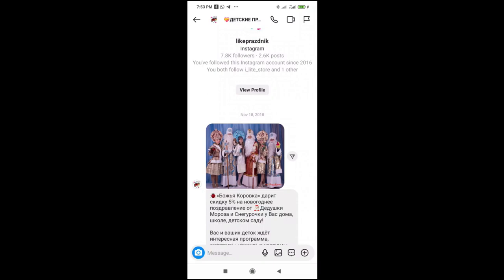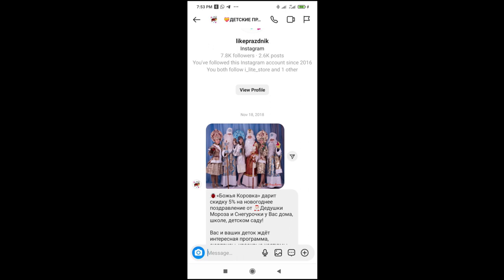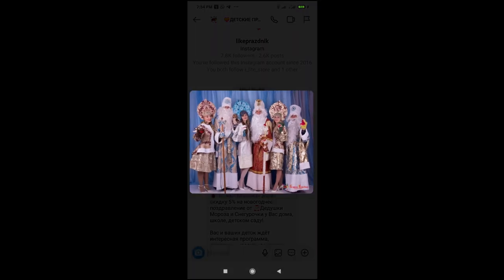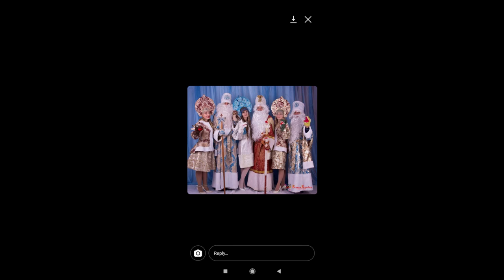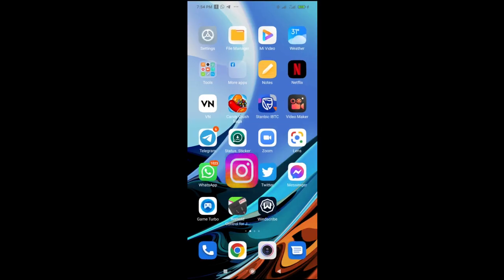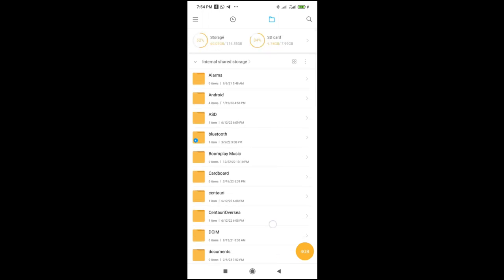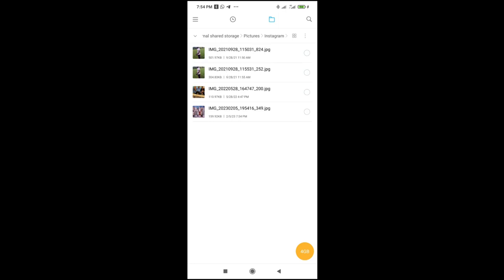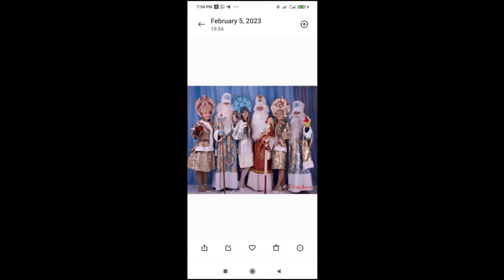How To Save Pictures From Instagram DM (Direct Message)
In this video, I have explained How To Save Pictures From Instagram DM